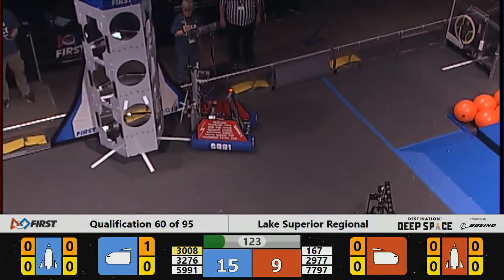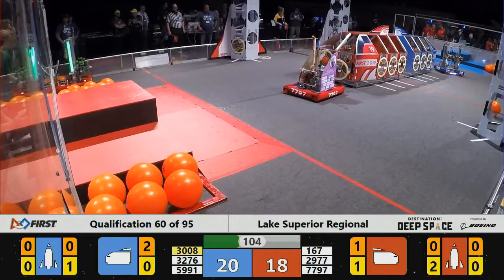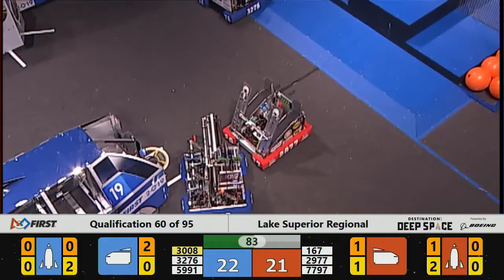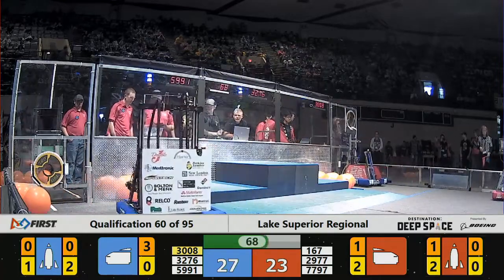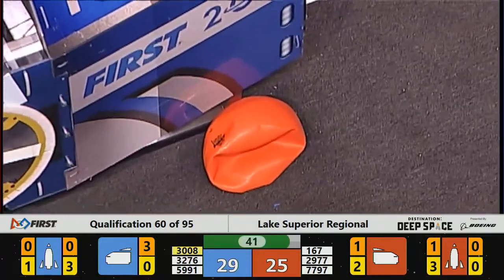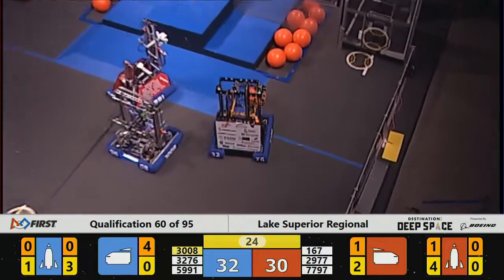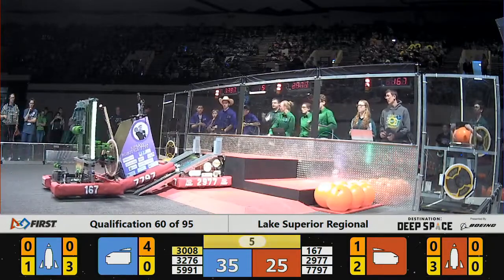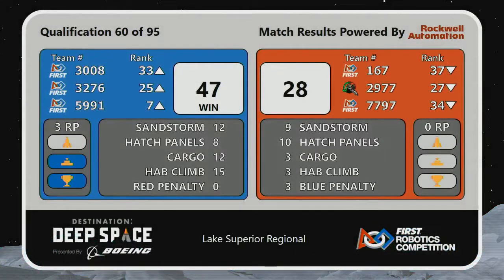Qualification 60 - 2019 Lake Superior Regional